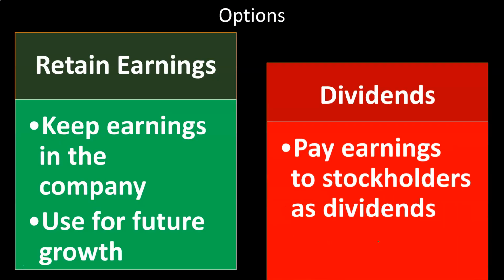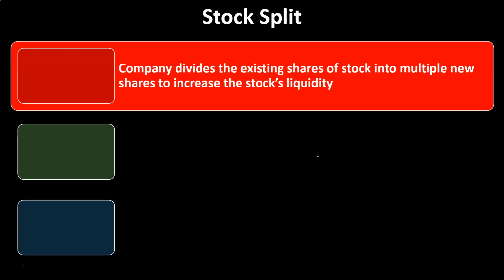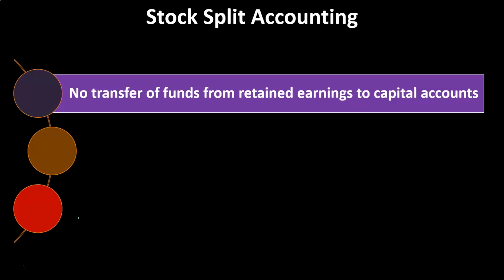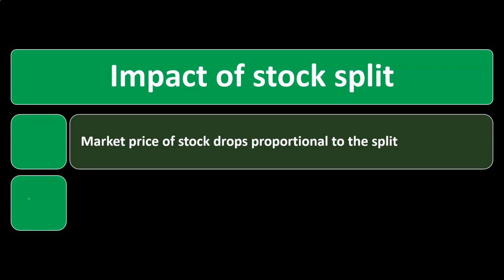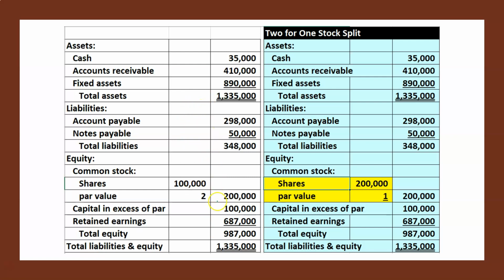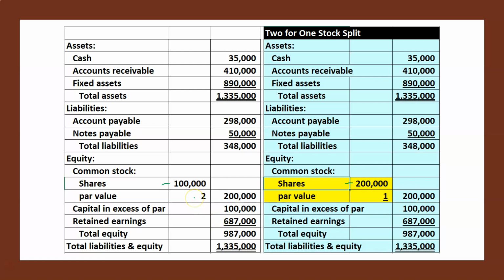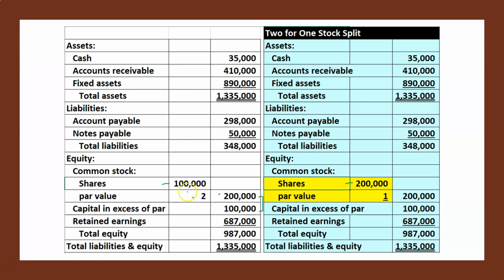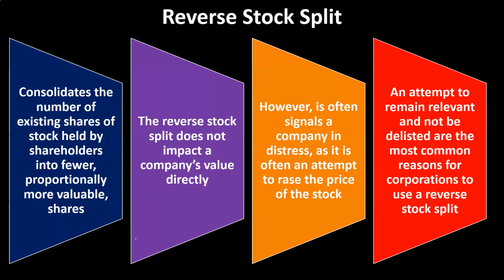Stock Split 1825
Stock Split